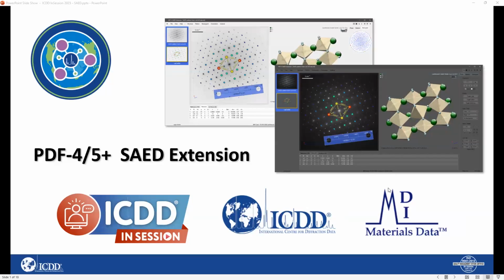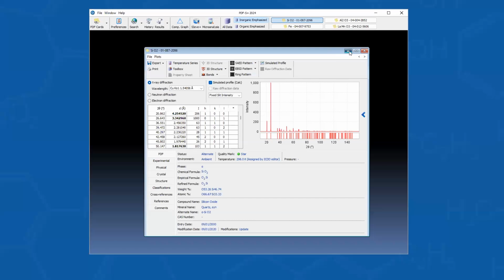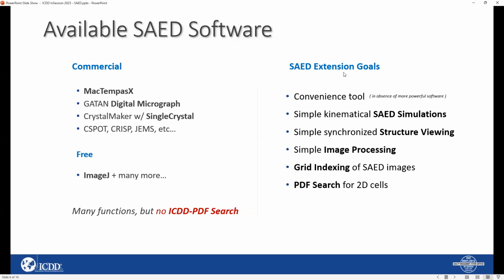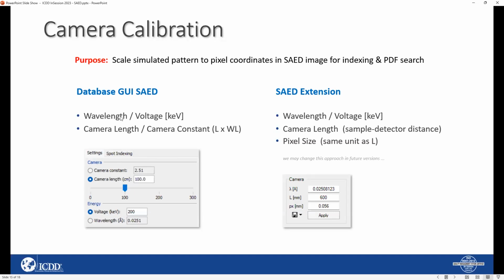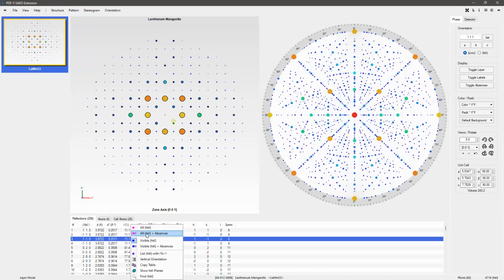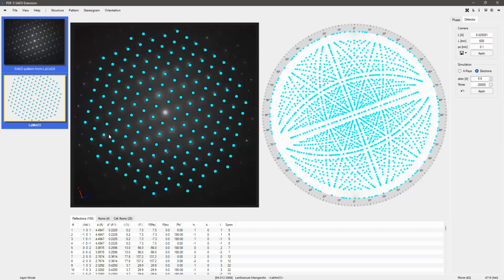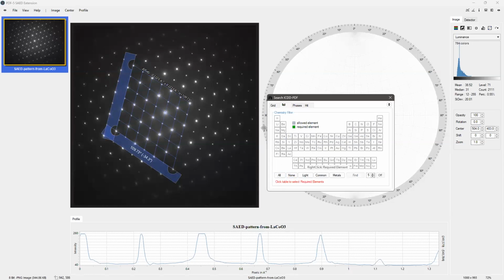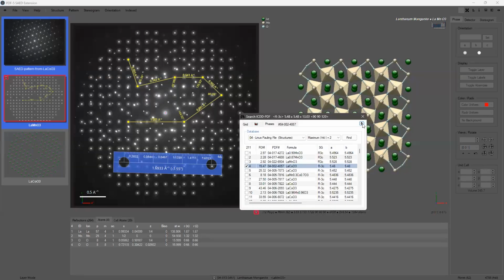SAED PDF Extension - Selected area electron diffraction (SAED) - ICDD InSession Webinar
“SAED PDF Extension”
Speaker: Steffen Weber
Topics covered:

SAED Simulation (Single/multiple Phases)
Stereographic Projection
Structure Display
Image Display & Manipulation
Measurement Tools (Scalebar, Ruler, Protractor, Grid)
Grid Indexing
Search PDF-5+